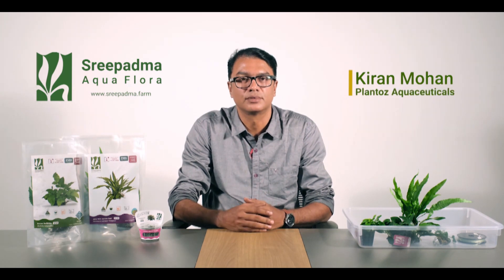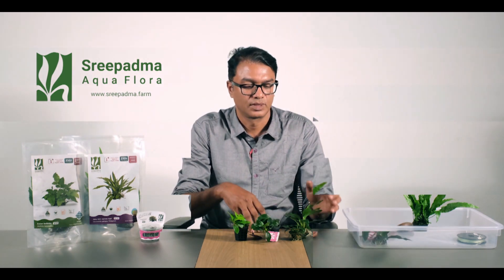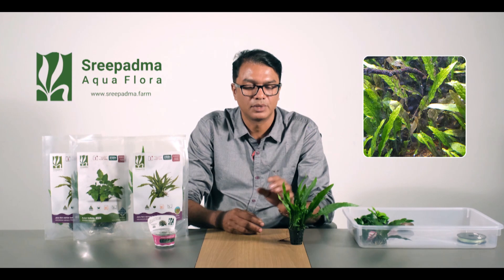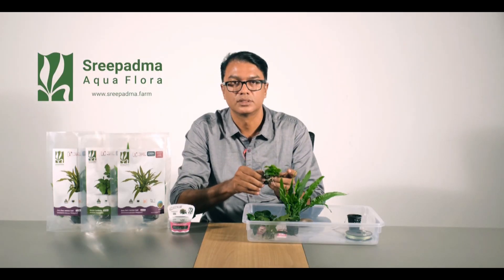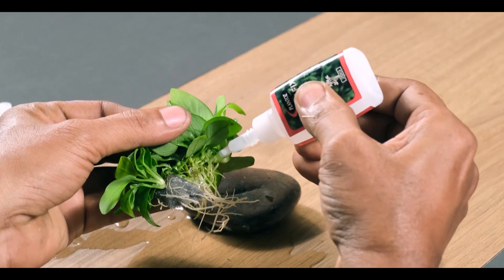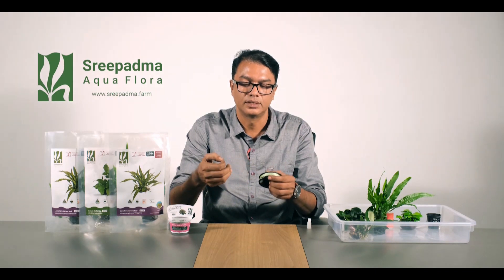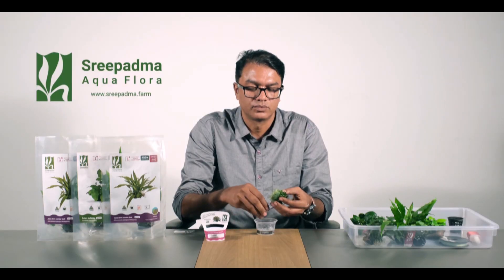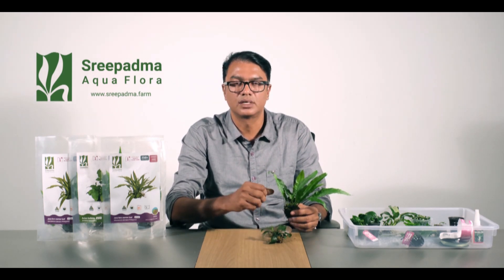All about Anubias, Ferns & Buce | Sreepadma